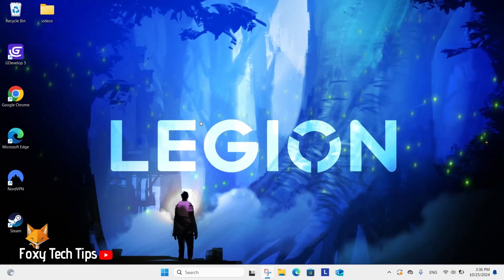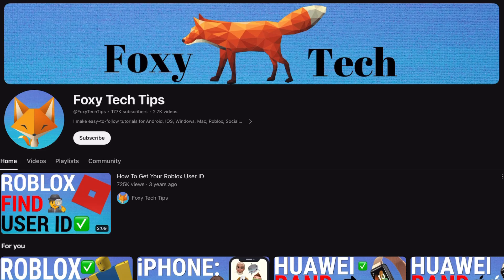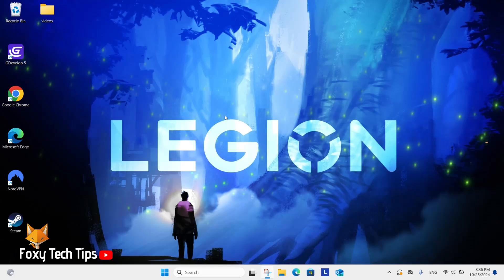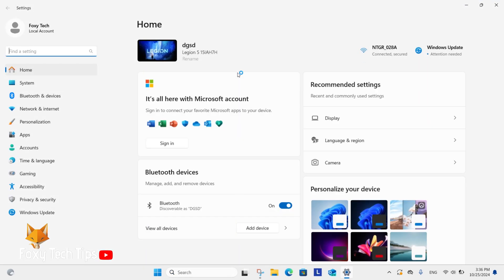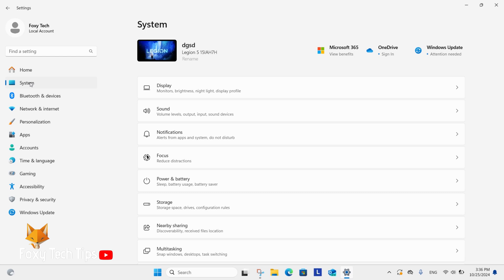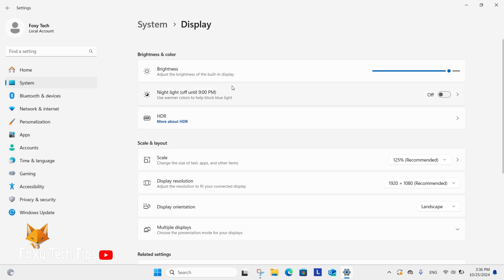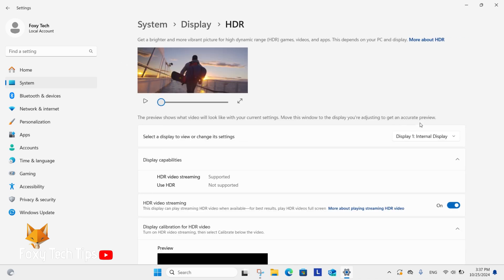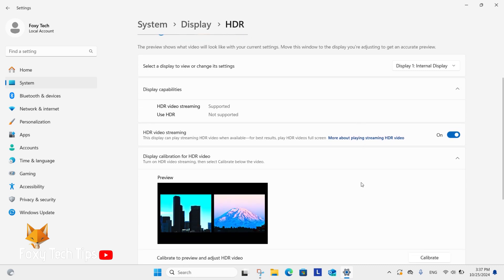Windows 11: Enable/Disable HDR Video Streaming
Easy to follow tutorial on enabling and disabling HDR on Windows 11. Learn how to enable or disable HDR video streaming on your Windows 11 Laptop.

In settings, select “System” from the left sidebar.

Now select “Display”.

In display settings, select “HDR”.

In HDR settings you will see the option for “HDR video streaming”, you can enable or disable it here.